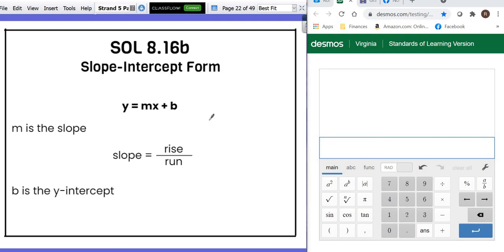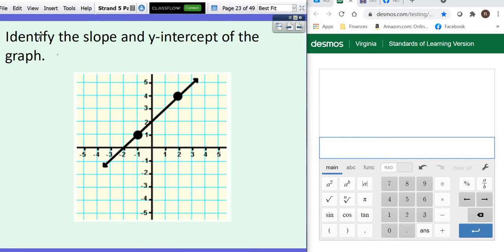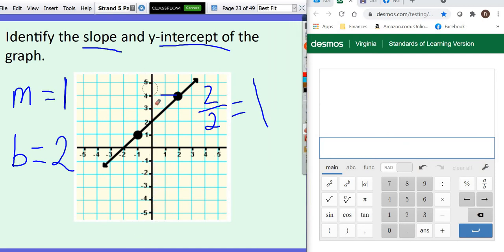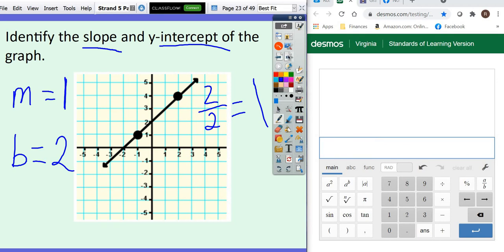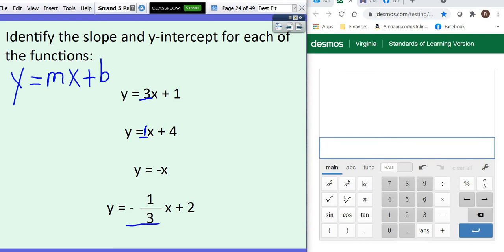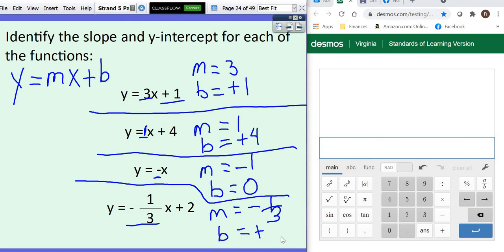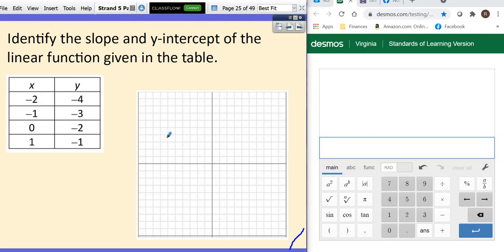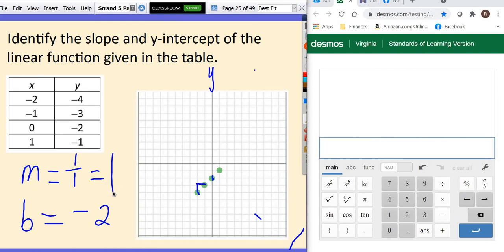SOL 8.16b Slope Intercept Form